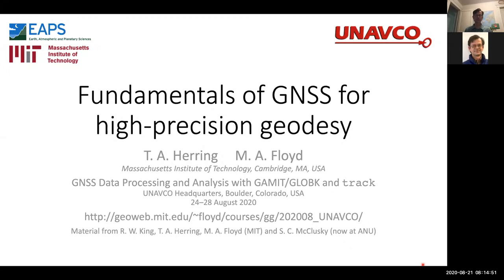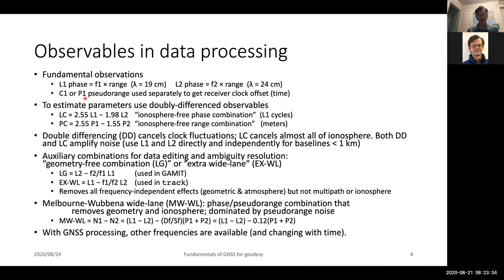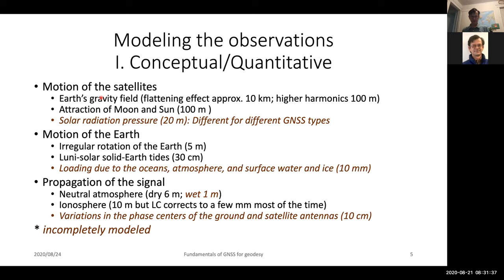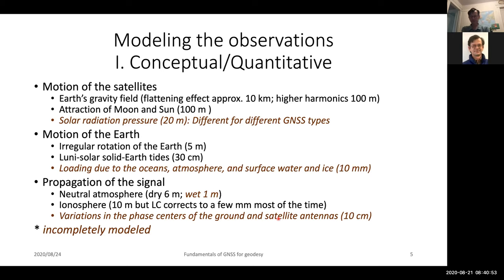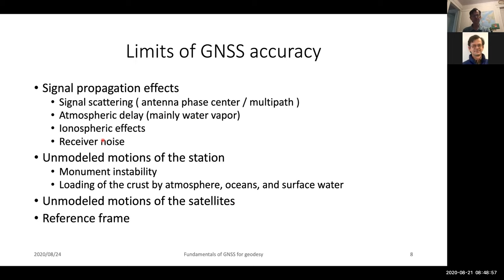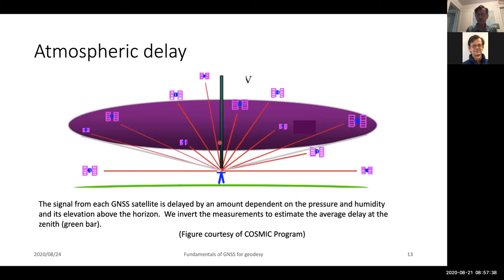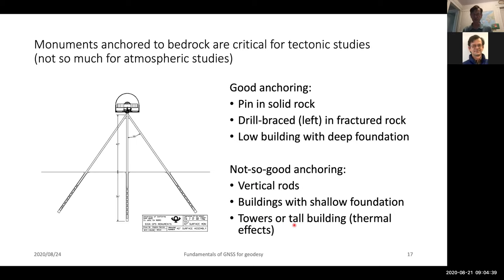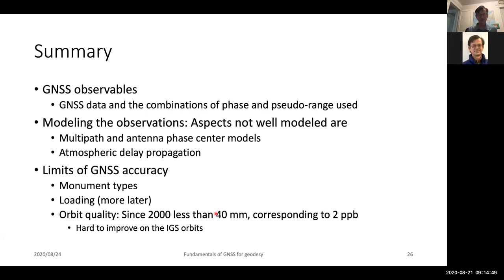Fundamentals of GNSS